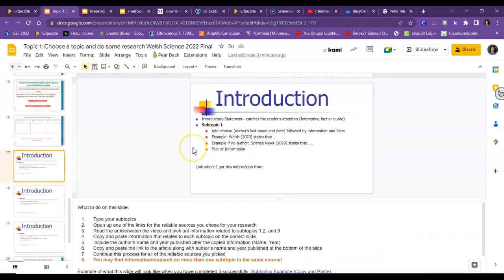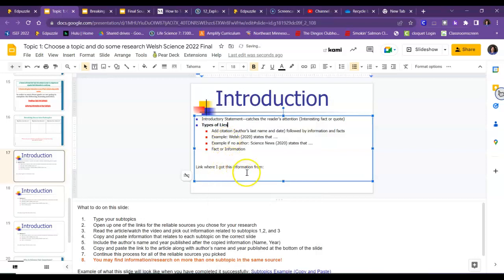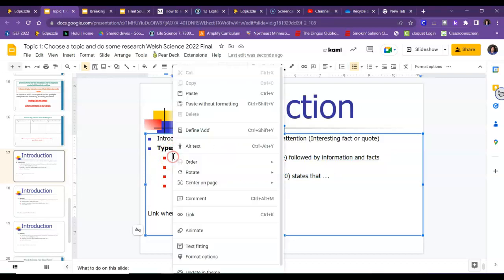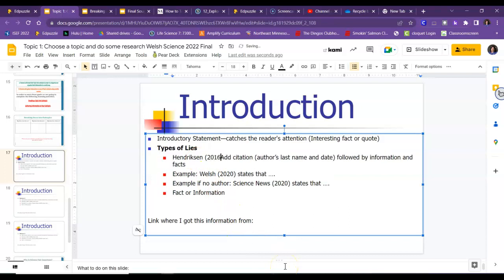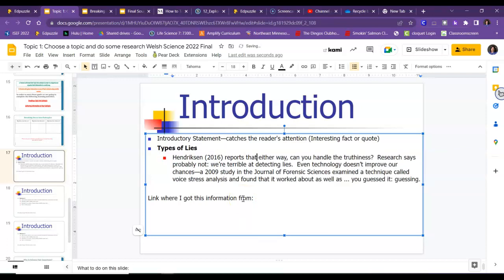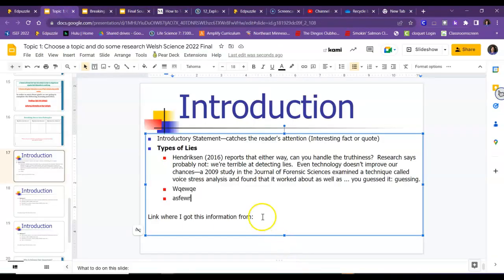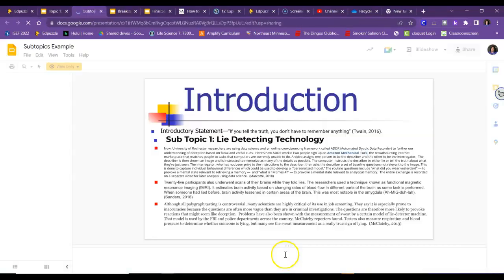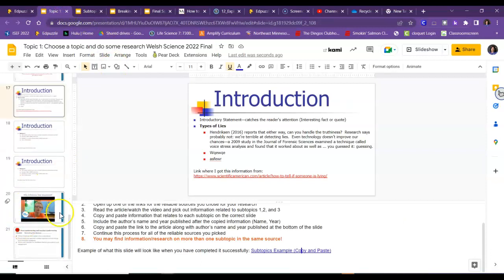17-21 Gathering your background information